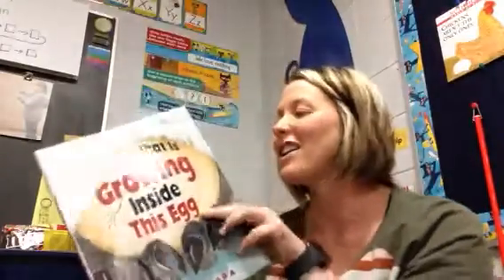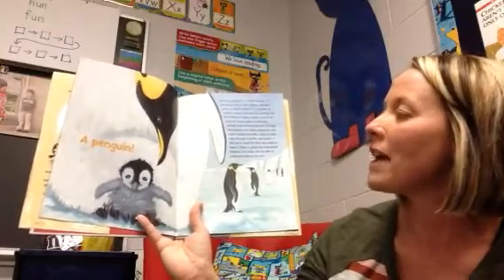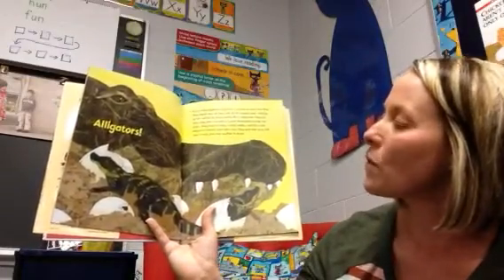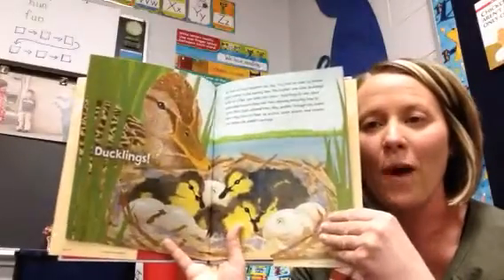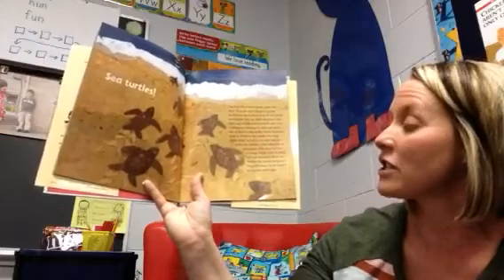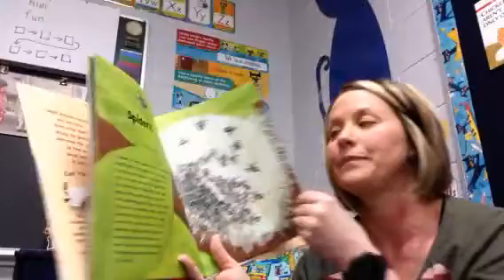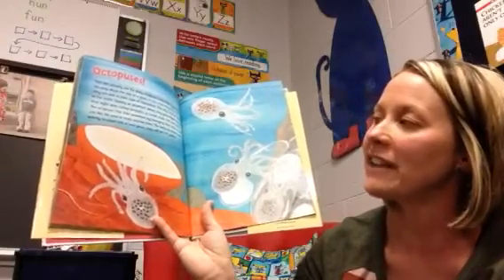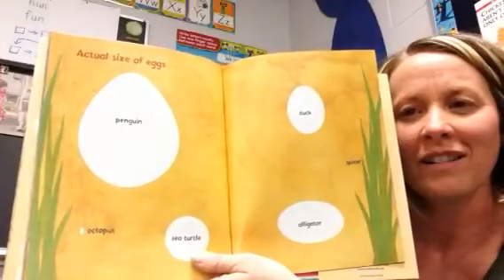Guess What Is Growing Inside This Egg